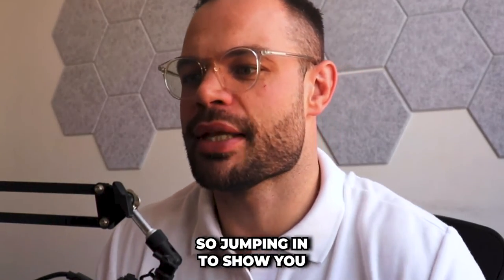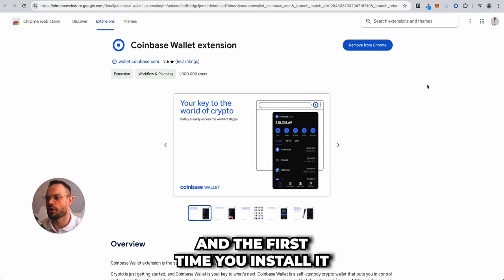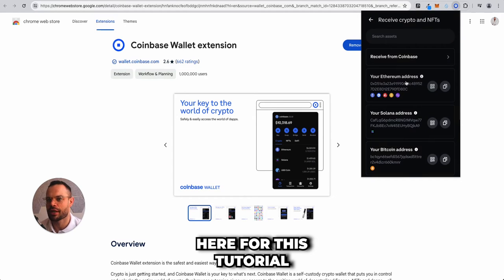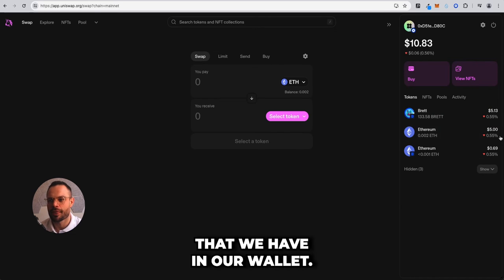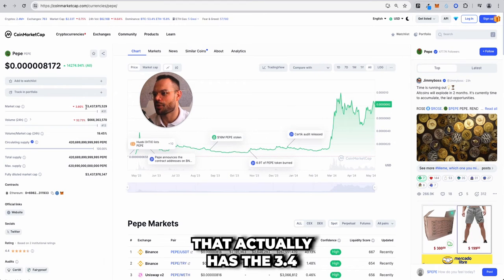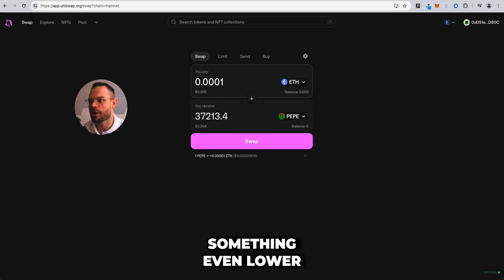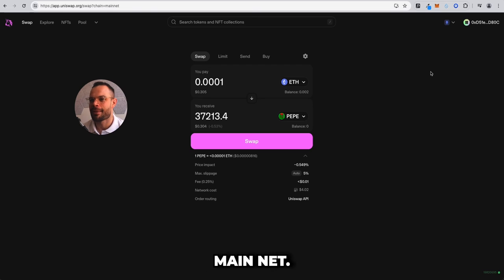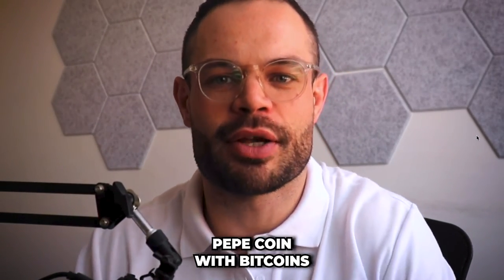How To Buy Pepe on Coinbase Wallet | Coinbase Wallet 2024 | Pepe Coin Update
Are you ready to buy PEPE coin on Coinbase Wallet but don’t know where to start? In this video, we’ll give you a complete, step-by-step guide on how to purchase Pepe (PEPE) using Coinbase Wallet in 2024. From setting up your Coinbase Wallet, transferring funds, and connecting to a decentralized exchange (DEX), we’ve got you covered. This tutorial is beginner-friendly and perfect for anyone looking to add Pepe to their crypto portfolio quickly and safely.

What’s Inside:

Why Buy Pepe Coin (PEPE)? – An overview of why PEPE is popular in the meme coin world, including recent market performance and what makes it a trending choice.

Setting Up Coinbase Wallet – A step-by-step walkthrough on setting up and securing your Coinbase Wallet for the first time.

Funding Your Wallet – How to add funds to your Coinbase Wallet, whether you’re transferring from your main Coinbase account or other external sources.

Accessing a DEX – A guide on connecting your Coinbase Wallet to a popular DEX like Uniswap, where PEPE is listed.

Buying PEPE on the DEX – Learn how to swap your funds for PEPE, review transaction fees, and confirm the purchase to successfully own Pepe Coin!

Pepe Coin Update 2024 – Stay up-to-date on PEPE’s latest news and future roadmap. We’ll look at factors influencing PEPE's price, community growth, and whether it could be a worthwhile long-term hold.

Timestamps:
0:00 - Introduction
0:50 - Setting Up Coinbase Wallet
2:23 - Funding Your Wallet
3:30 - Connect Coinbase Wallet to Uniswap
4:05 - Purchasing Pepe on Uniswap
4:40 - Getting the Contract Address on Coinmarketcap
8:20 - Final Thoughts